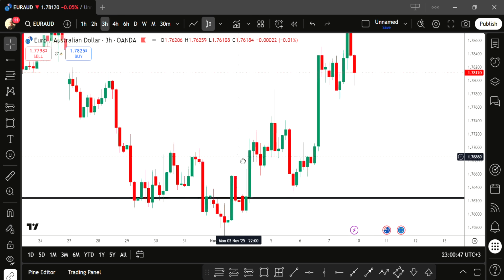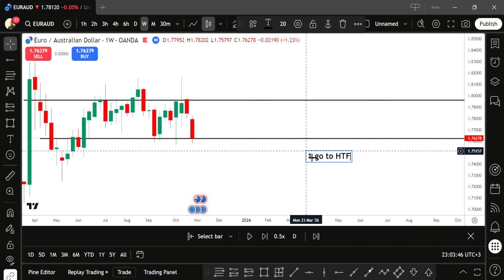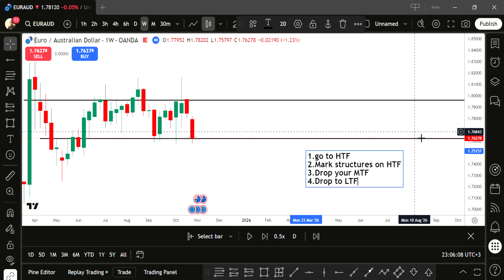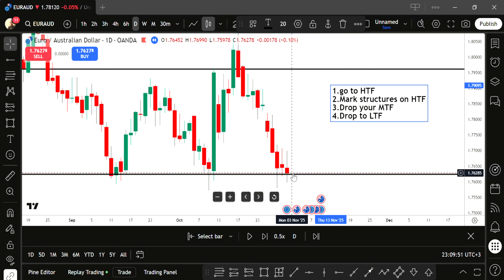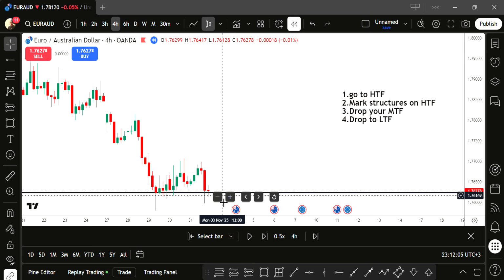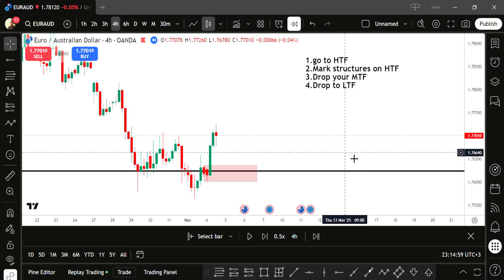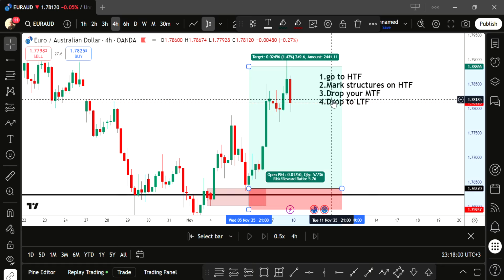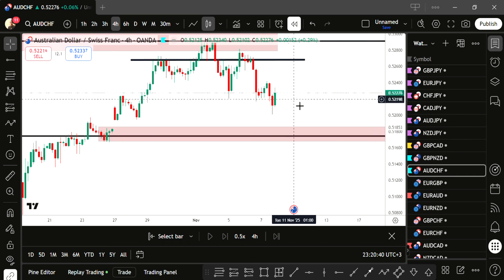How I Analyze the Markets | Simple Forex Strategy Explained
In this video, I walk you through exactly how I analyze the forex markets step-by-step using a simple, proven strategy that works across all pairs and timeframes.
You’ll learn how to:
✅ Perform top-down analysis to understand overall market direction
✅ Spot key support and resistance levels like a pro
✅ Read price action and candle confirmations for better entries
✅ Align your analysis with the daily trend for higher probability trades
✅ Avoid overcomplicating your charts with too many indicators

This is the same process I use every week to find clean setups and stay consistent — no confusion, no guessing.

If you’ve been struggling with analysis or second-guessing your trades, this video will help you bring clarity, confidence, and structure to your forex trading.